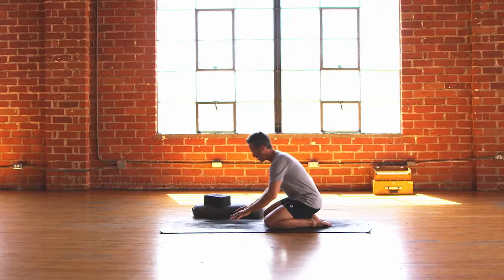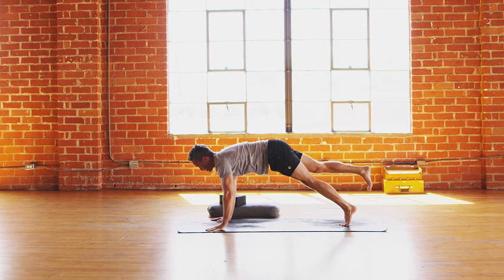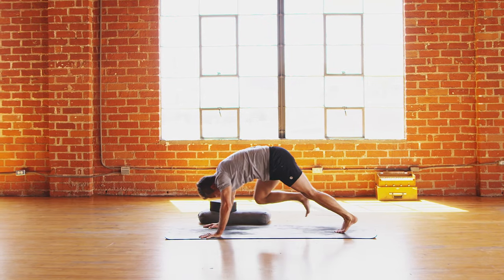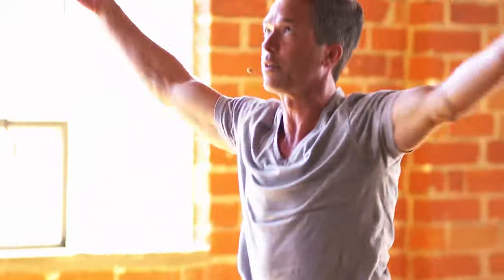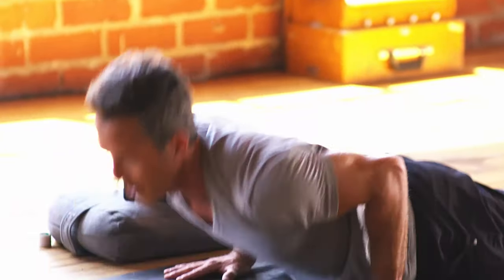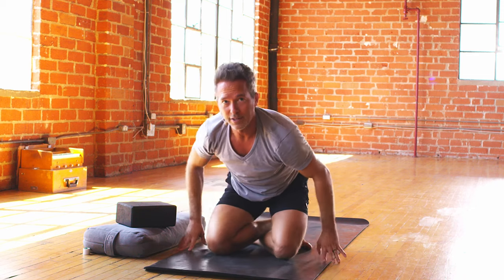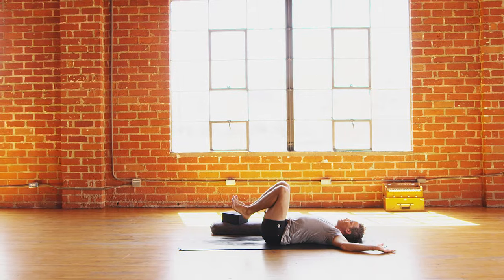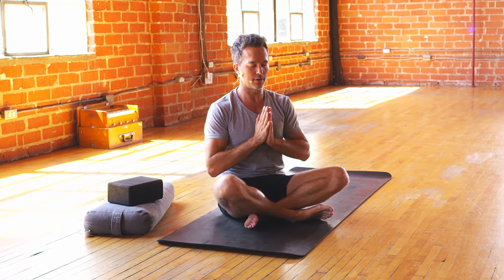Power Yoga STOKE THE FIRE l Day 10 - EMPOWERED 30 Day Yoga Journey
Welcome to Power Yoga STOKE THE FIRE -- day 10/30 of the EMPOWERED Yoga Journey.

Fire is the primary element for transformation. Whether you are transforming earth into lava, ice water into steam, or a weak body into a strong body, it takes fire to promote profound change. In
this intense class be prepared to stoke the fire — Travis will be right there with you, reminding you how strong you truly are.

to receive the full series FREE, delivered to your inbox for all 30-days. This includes your free downloadable EMPOWERED calendar, workbook and meal plan by celebrity chef @seonkyounglongest so you can plan ahead. It also includes a daily message from Travis to keep you inspired and on your path to true empowerment!

Practice Online with Travis at Inner Dimension TV. Get Unlimited Access to Travis' FULL LIBRARY of Programs, Series, and Classes.

Online Trainings
200hr Online "Holistic Yoga Flow" Teacher Training

FOLLOW TRAVIS ON THE SOCIALS

ABOUT TRAVIS
After surviving a near death experience in Kauai and another during the Thailand Tsunami of 2004, Travis Eliot dedicated his life to spreading the teachings of yoga and meditation to as many people as possible. Travis is a world-renowned yoga and meditation teacher and author. He currently lives in Los Angeles with his family and teaches his signature Holistic Yoga Flow classes in workshops, festivals and retreats around the world. His style is intensely dynamic, infused with practical wisdom and has inspired many of today's top athletes, celebrities, and entertainers.

Most recently Travis has become passionate about spreading yoga and meditation inside maximum security prisons. This work has proven to bring light to the darkest of places.

He is the creator of the groundbreaking programs Level Up 108, PY108, Yoga 30 for 30, Flexibility & Beyond, Yoga Detox 30, and many others. He is the author of “Journey Into Yin Yoga,” co-author of “Holistic Yoga Flow: The Path of Practice.” He is the founder of Inner Dimension TV, Inner Dimension Academy, director of Holistic Yoga Flow teacher trainings and a member of the faculty of the prestigious Kripalu Institute and 1440 Multiversity. A Yoga Alliance-certified E-RYT 500 instructor, Travis has been featured on Good Morning America, Access Hollywood, Yoga Journal, Yoga Magazine, LA YOGA Ayurveda and Health, Mantra magazine, Om Yoga magazine, Conscious Lifestyle, Asana Journal, Self, Fitness Trainer, and The Huffington Post.